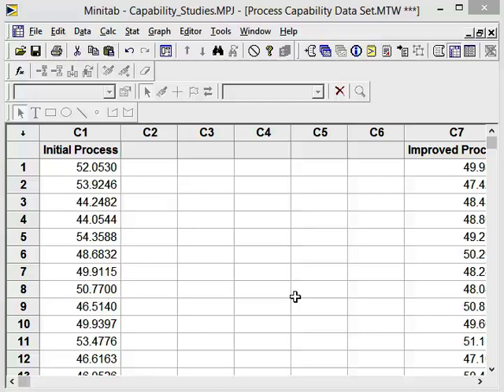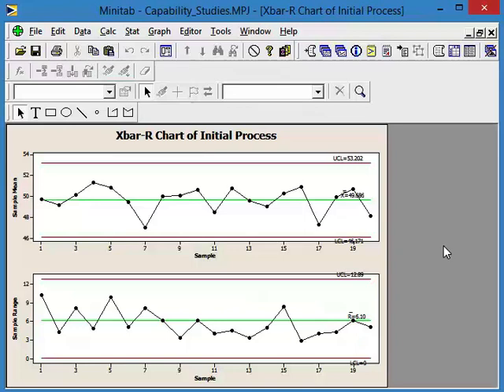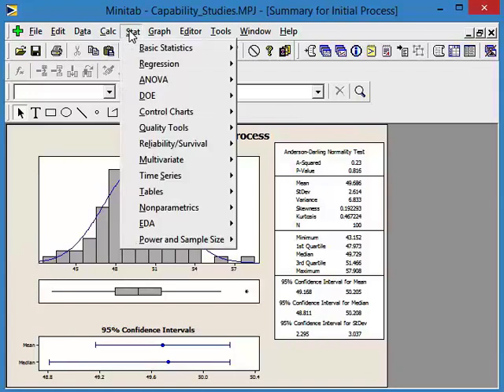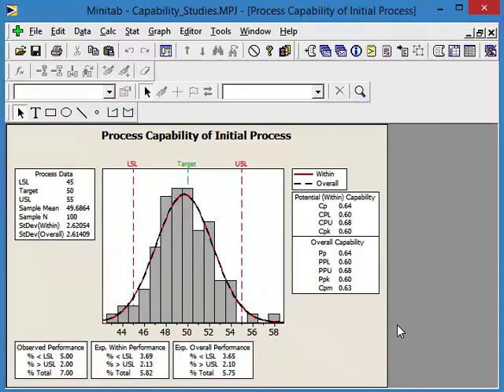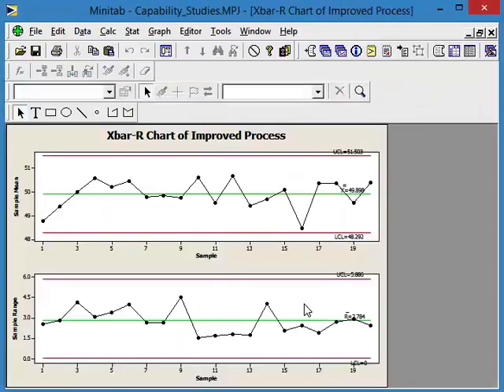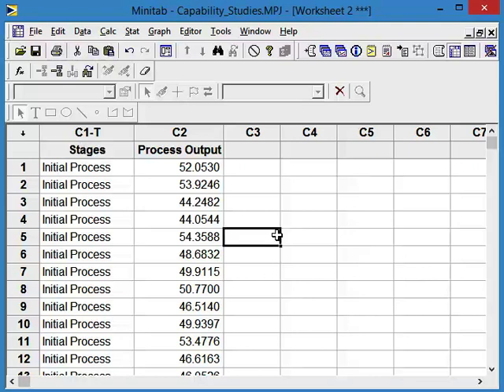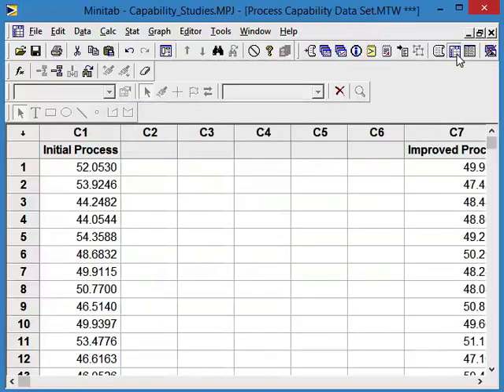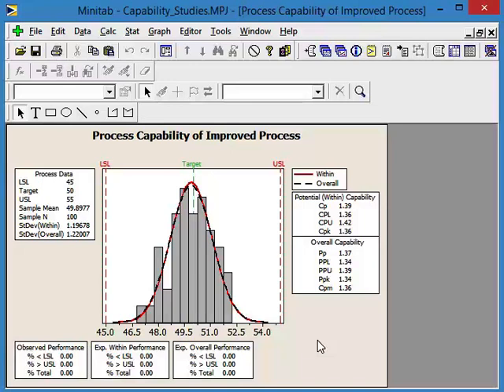Capability Study using Minitab Statistical Software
Learn how to conduct and interpret a process capability Study using Minitab Statistical Software. This is the companion video to the Capability Study video.